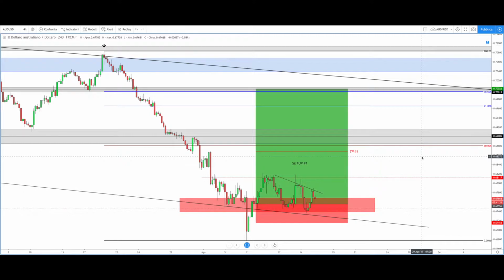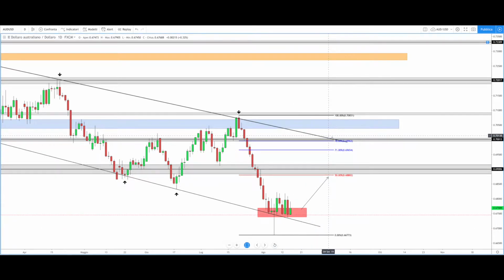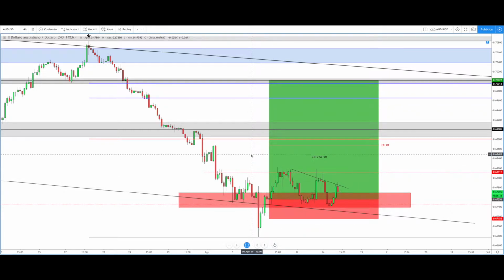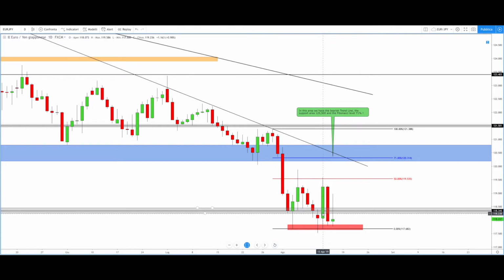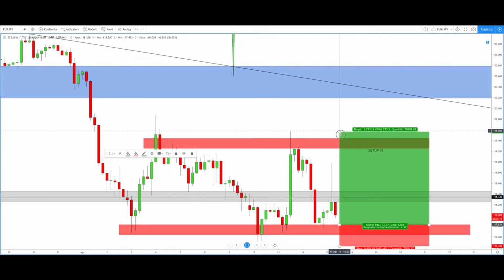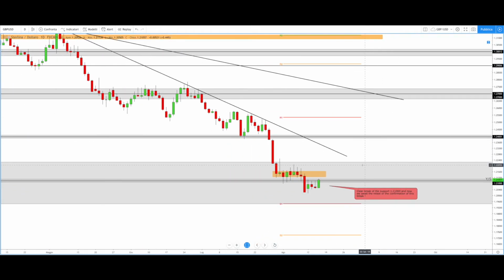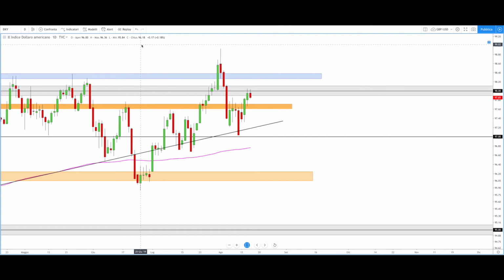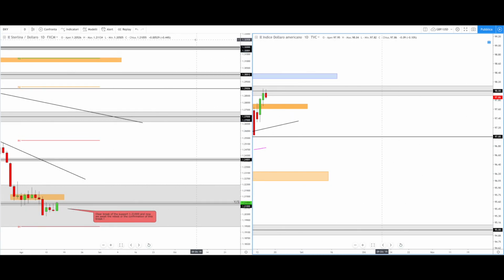CLC Free Watchlist | Episode #1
Every Wednesday evening a complete analysis of the most interesting setups of the week with tips and possible trades !